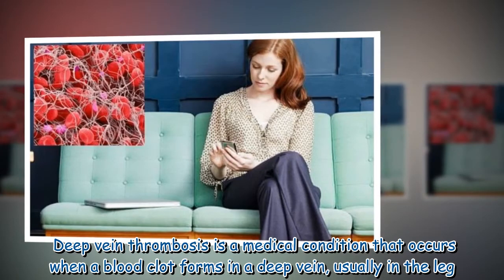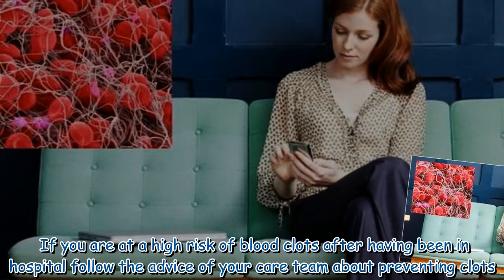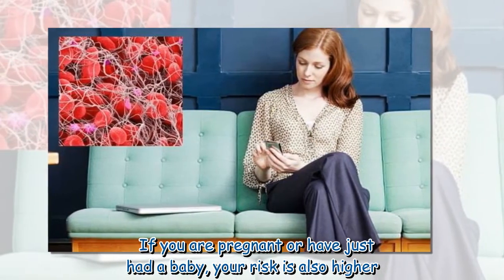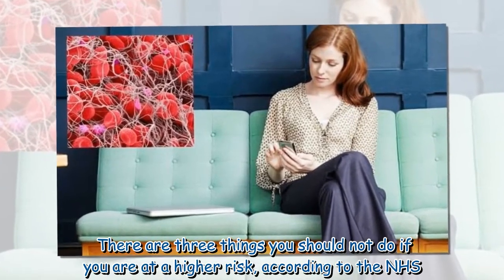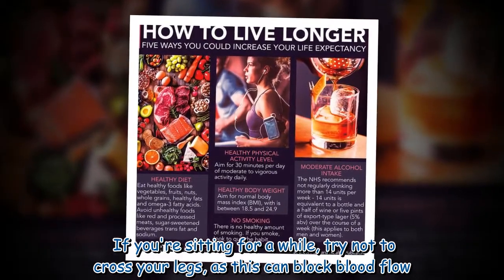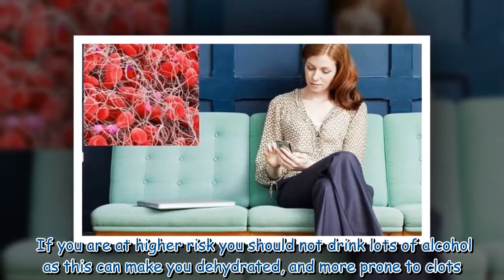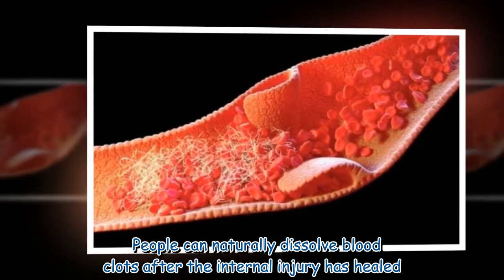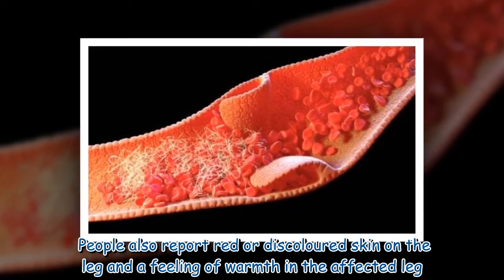How to prevent blood clots: Three simple lifestyle tweaks to reduce your risk - NHS advice